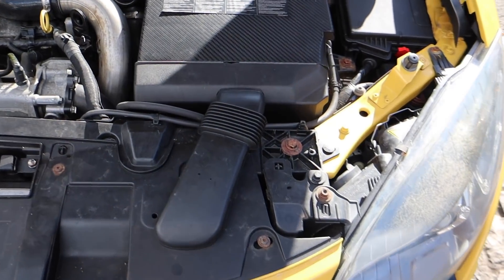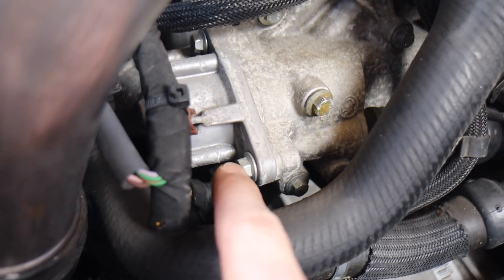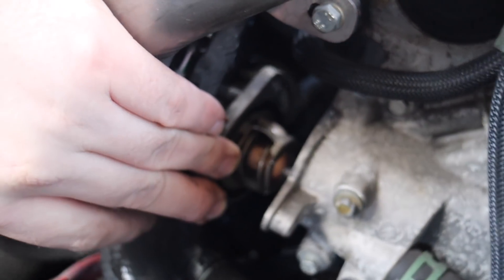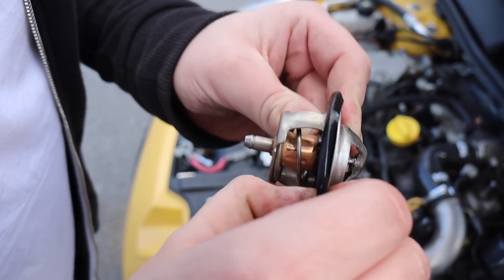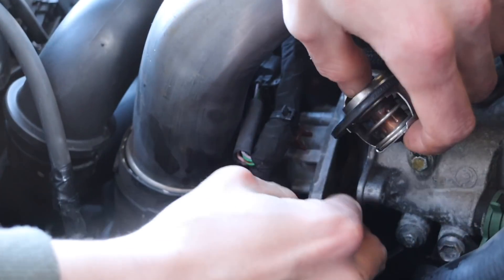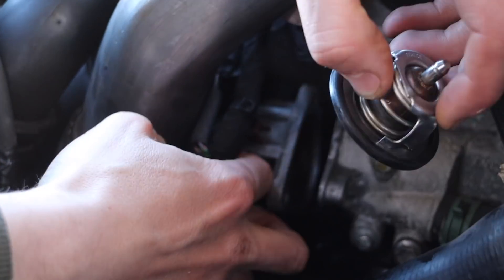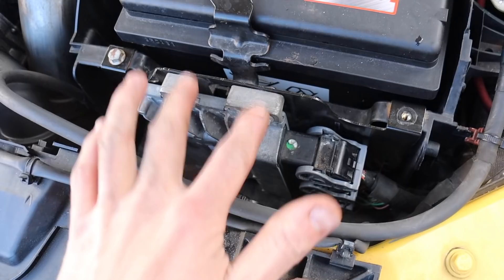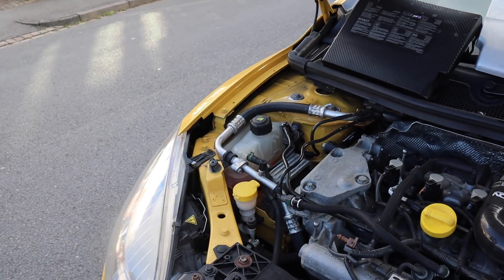RENAULT MEGANE RS 250 THERMOSTAT CHANGE (COMMON ISSUE)